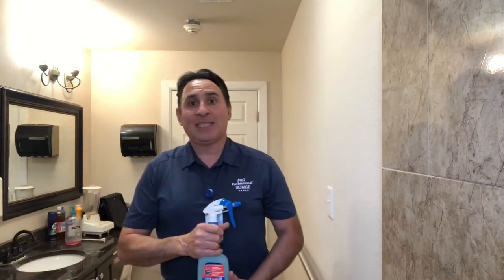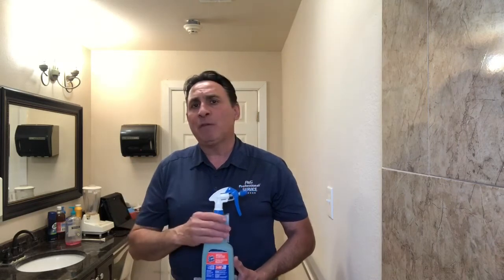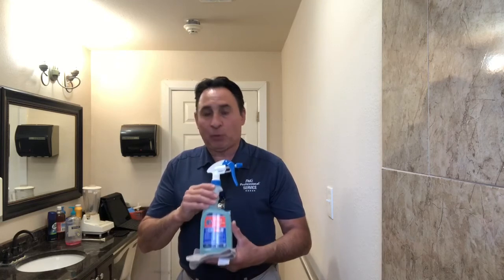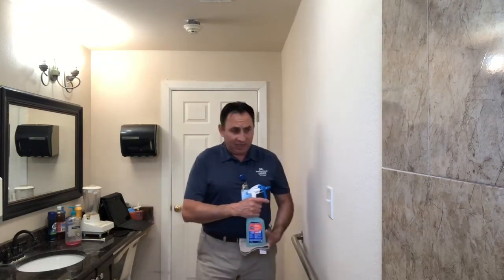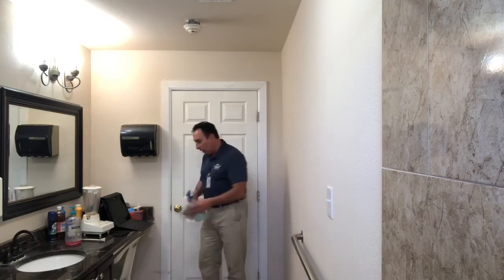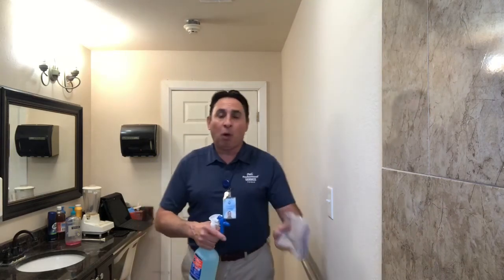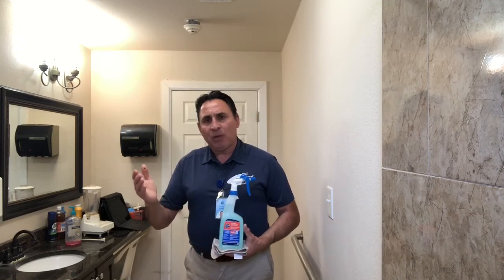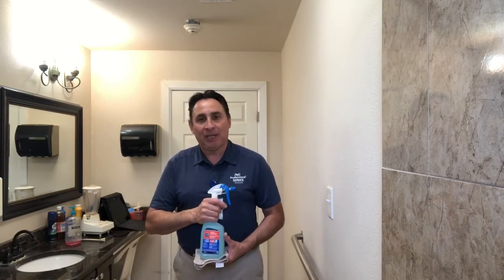Rays 3in1 training presentation